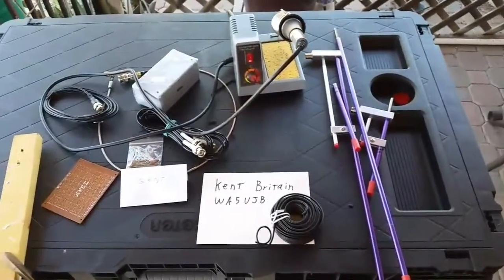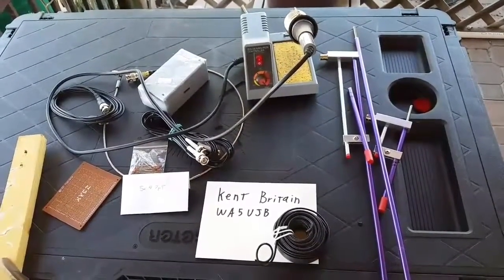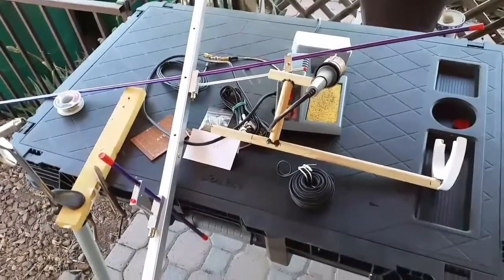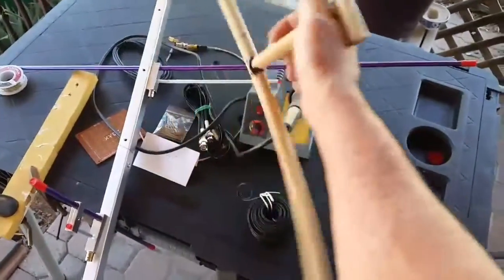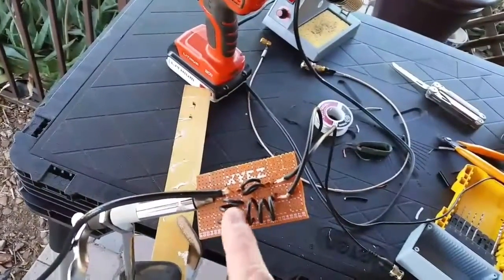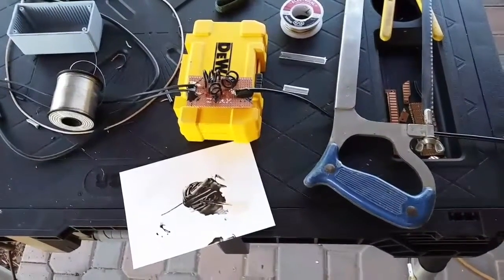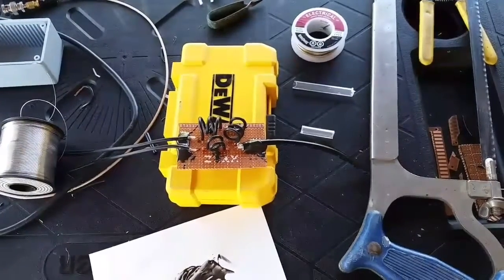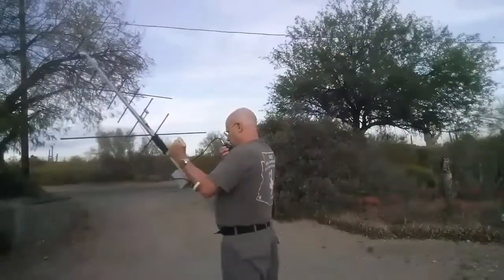Homebrew duplexer for satellite/cubesat work.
An effective, simple, low cost band splitter for use with hand held dual band yagi antennas. In this video it is used with a Yaesu ft-60r and a Arrow 2m/70cm satellite antenna.